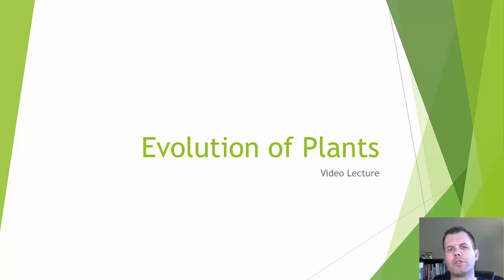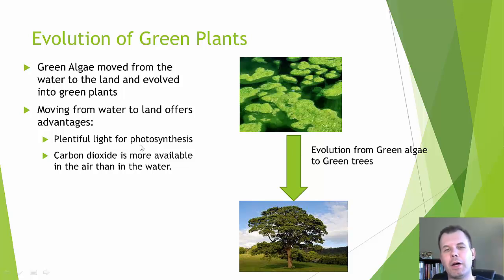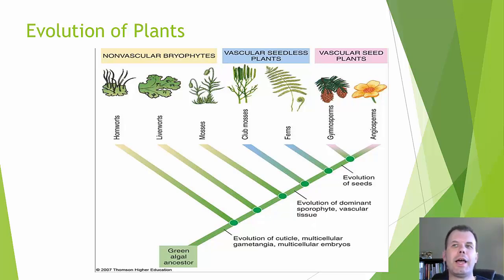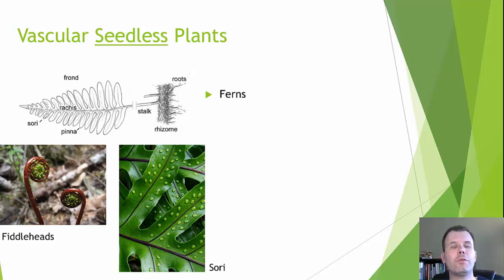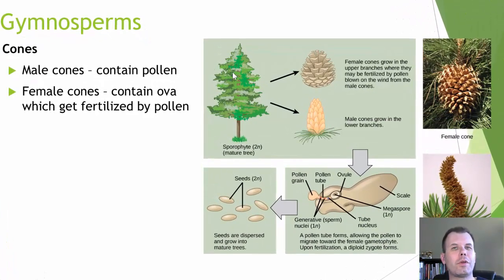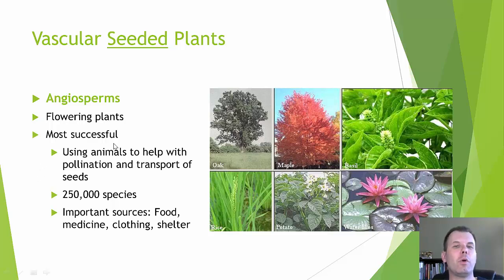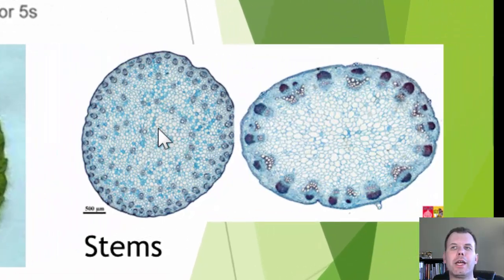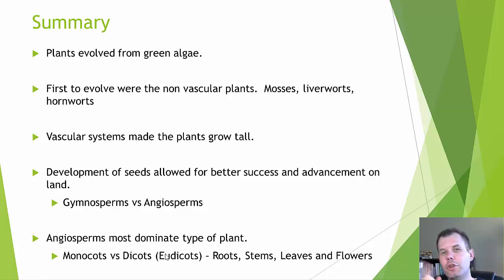Evolution of Plants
Week 8 Lecture 3 Video:  Takes you through the evolution of green plants from algae.  Discuss some key steps that plants needed to become sucessful on land